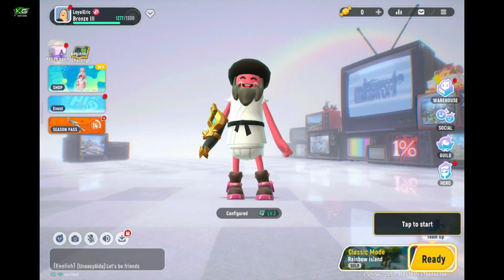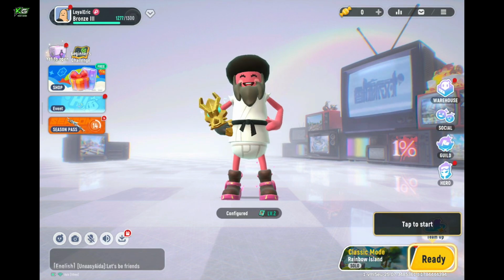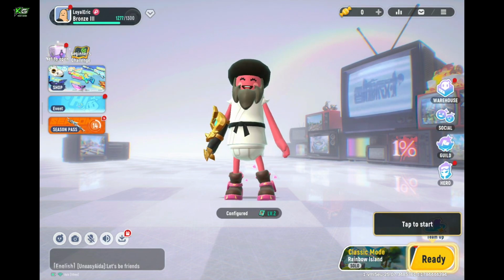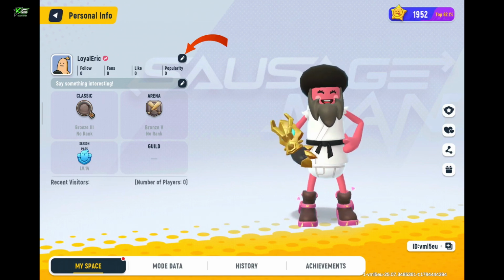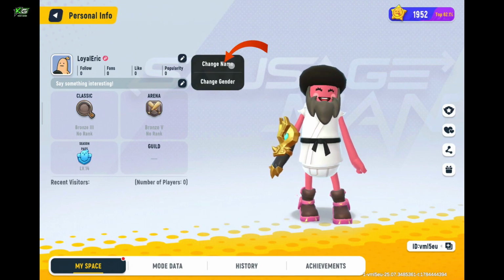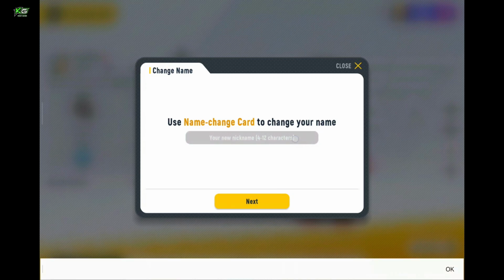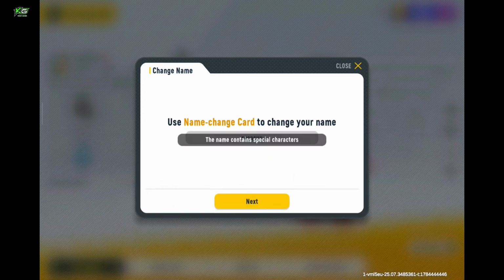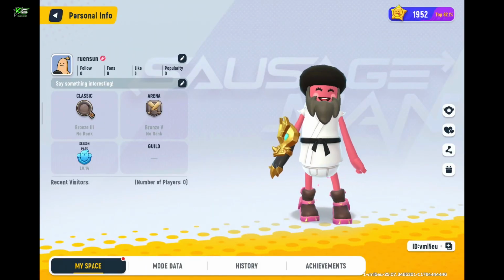How to Change Your Username in Sausage Man (2026)?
Want to give your Sausage Man profile a fresh new look? In this step-by-step tutorial, I'll show you how to change your username in Sausage Man. Whether you've outgrown your old name or simply want something more unique, this guide will walk you through the in-game rename process.